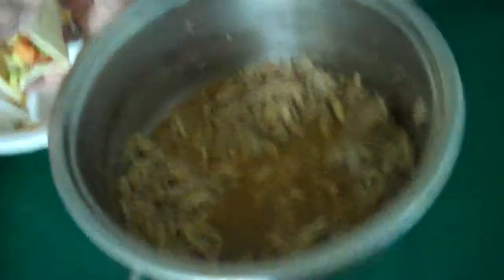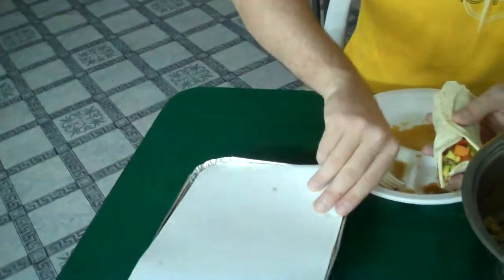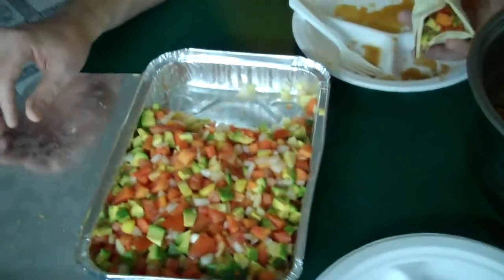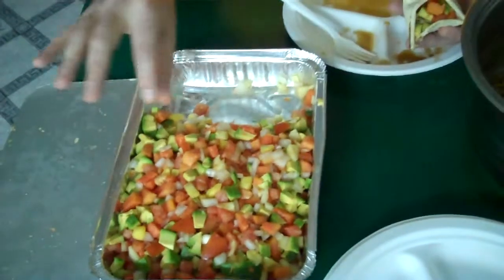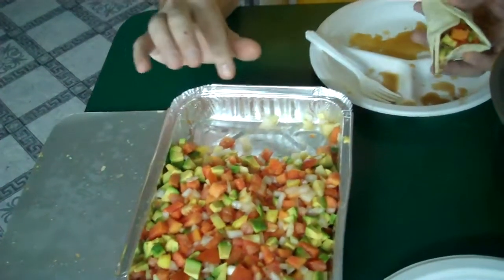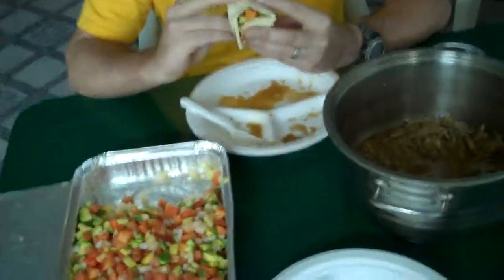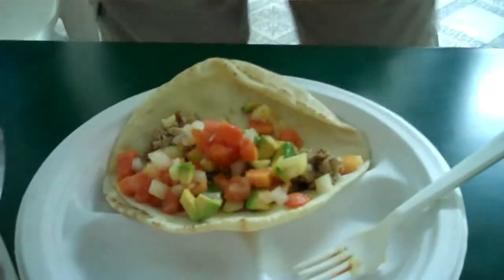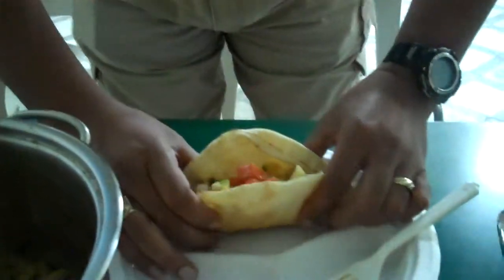How my Boss Jerks his chicken!!!